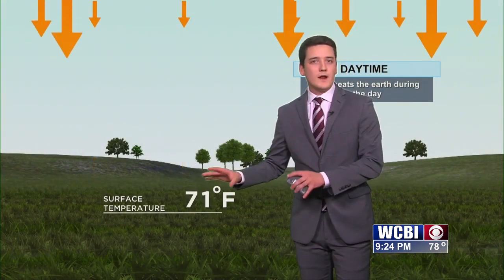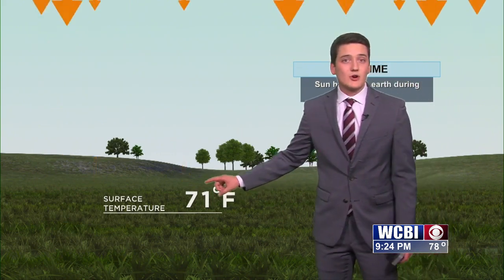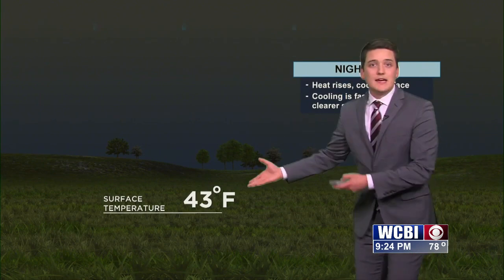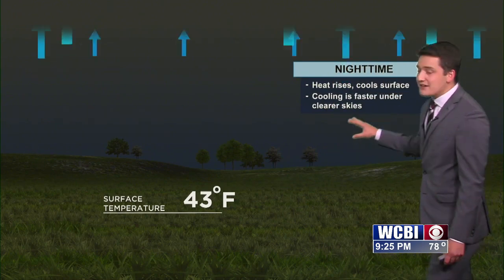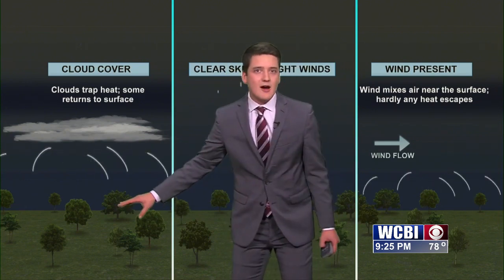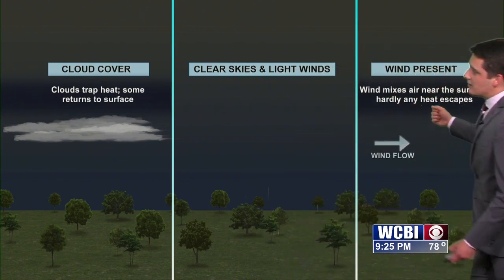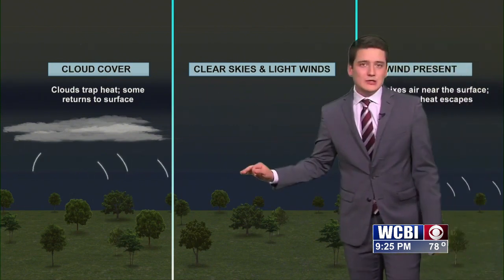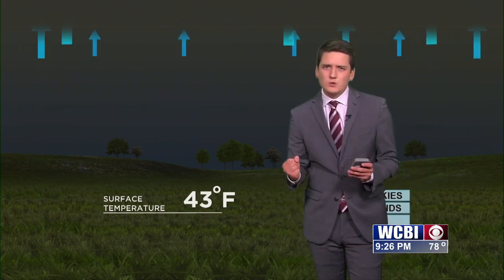Weather Whys (Radiative Cooling) : 09/03/23